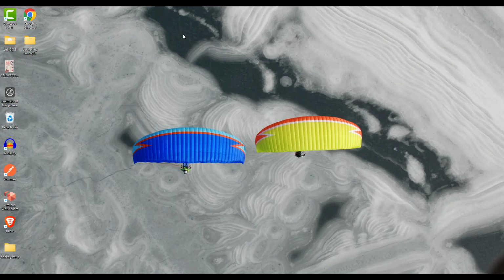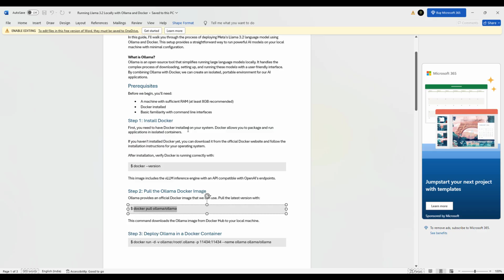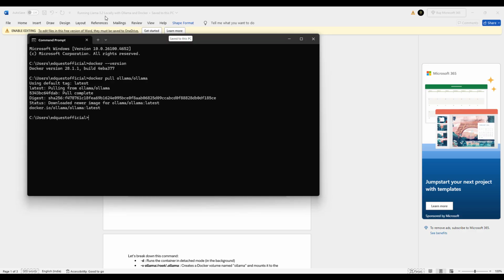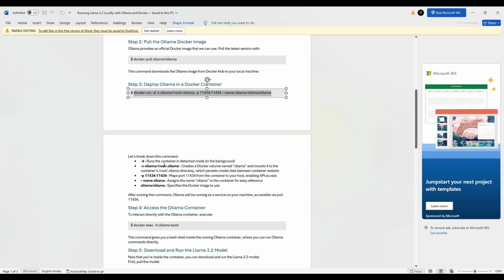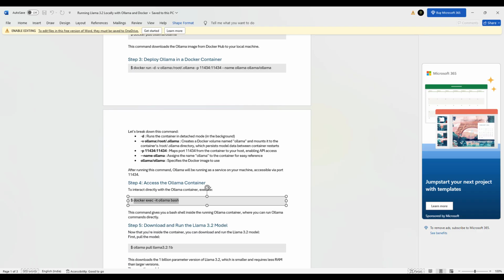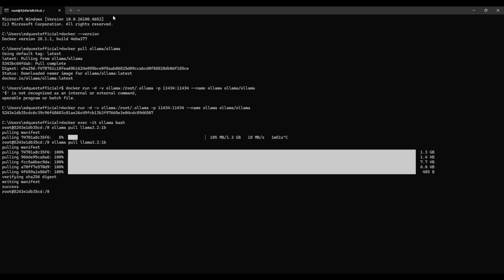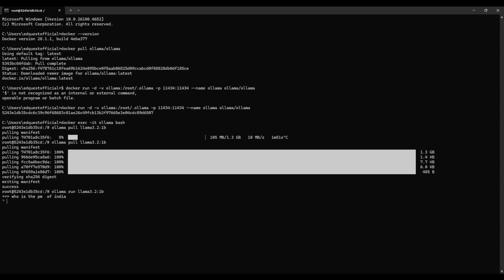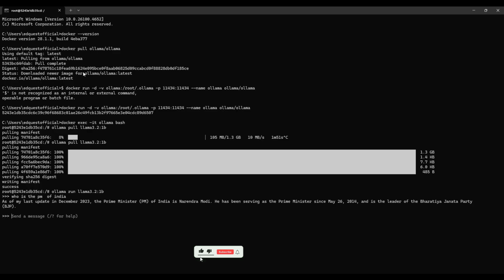Running Llama 3.2 Locally with Ollama and Docker | Step-by-Step Tutorial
Want to harness the power of Llama 3.2 on your own machine? With Ollama and Docker, you can run large language models locally—no cloud required. In this video, you’ll learn how to set up everything step by step, so you can test, experiment, or build applications using Llama 3.2 in your own development environment.

🛠 Technologies You Will Master:
- Python & SkLearn
- Docker (Containerization)
- Kubernetes (Orchestration)
- Kubeflow (Automation)